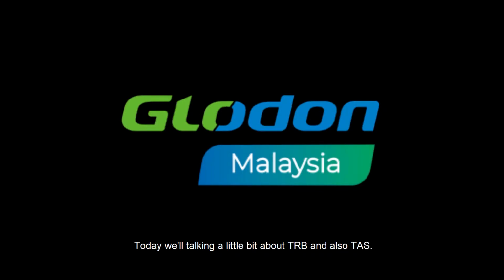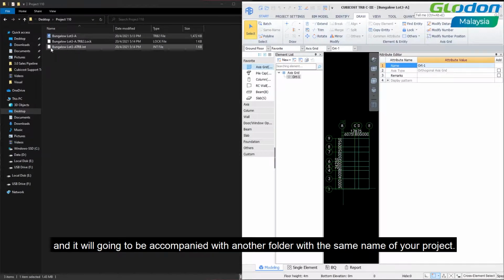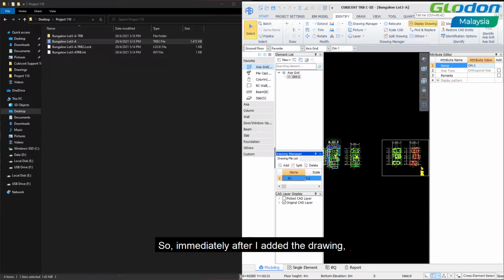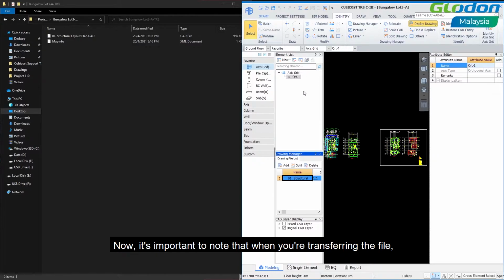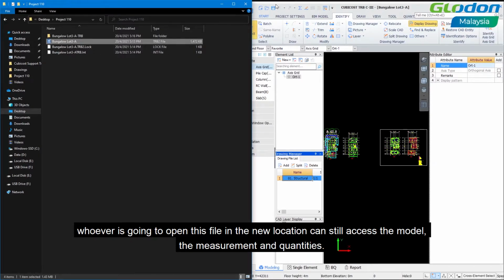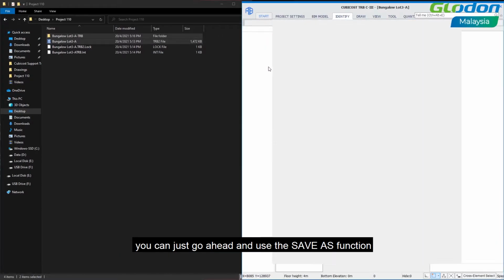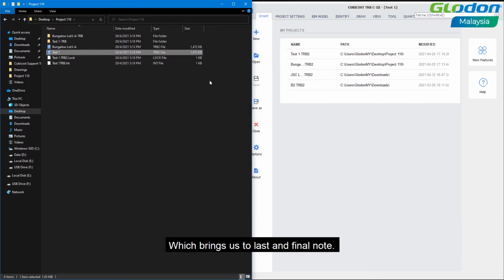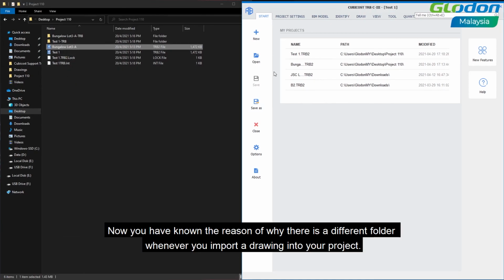Project Drawing with TRB C-III version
Did you save your drawing files right in your project folder?

Let's have a look on how to save your TAS and TRB project files in a proper way!